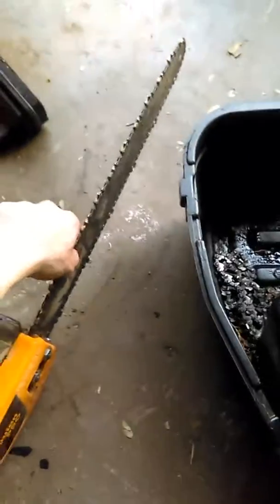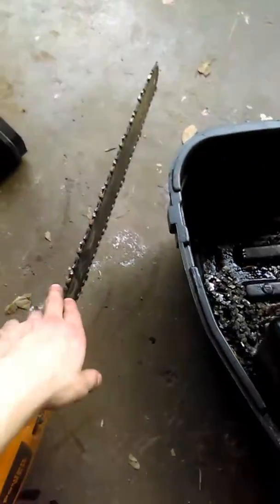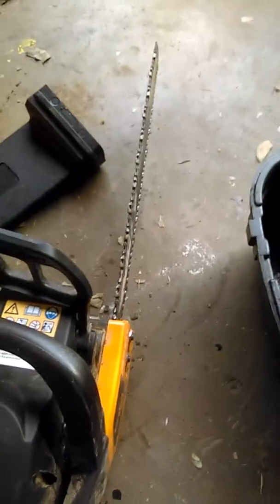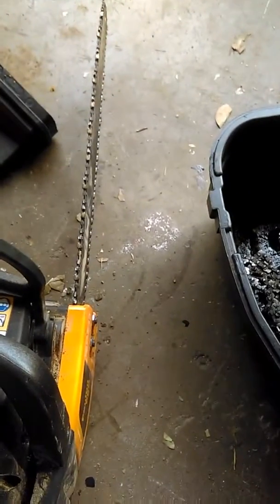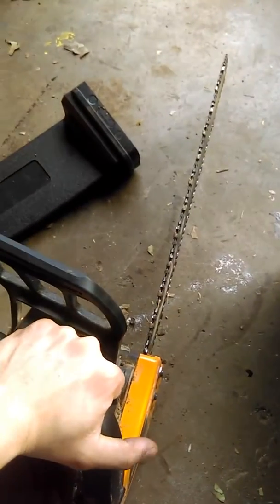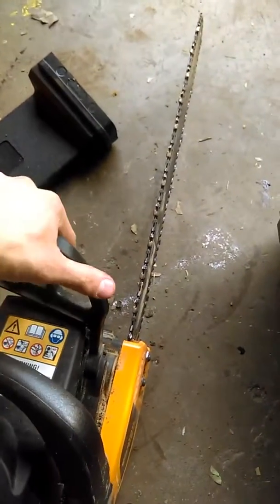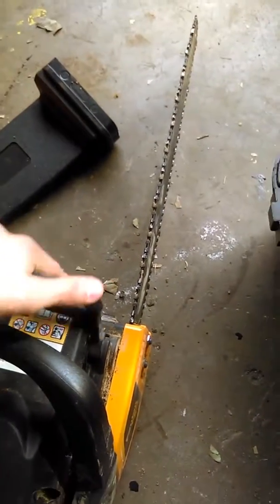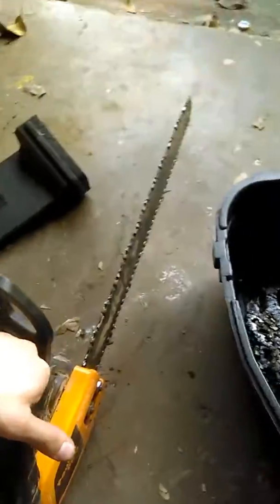Tune up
Tuning up my equipment getting ready for the lawncare season